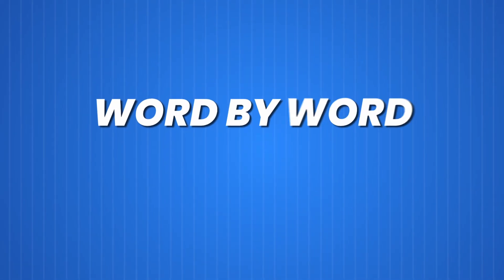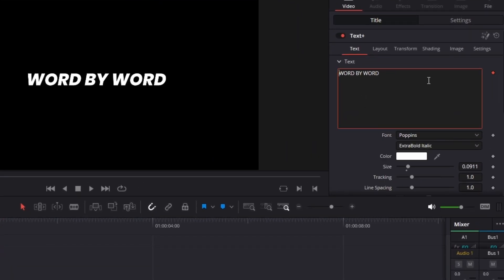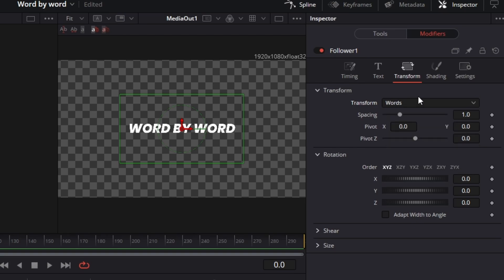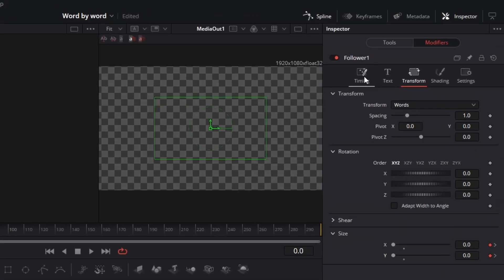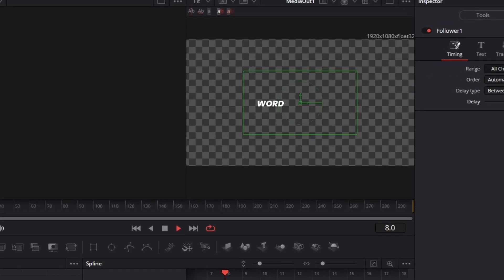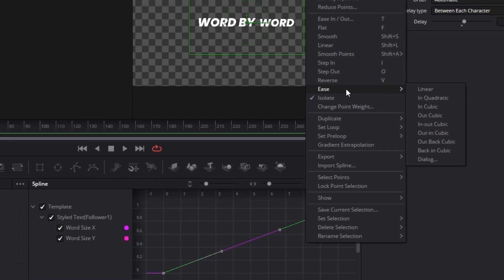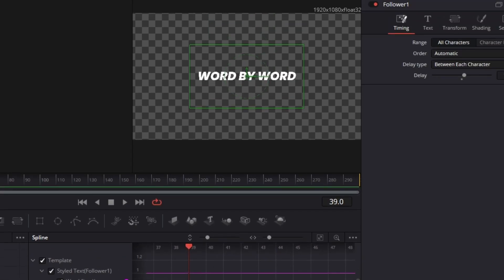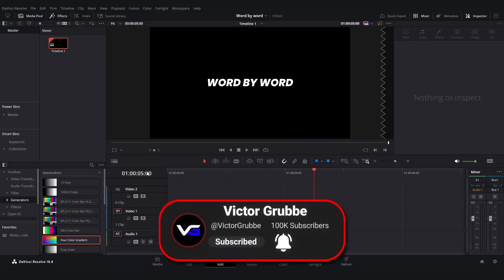Word by Word Text Animation In DaVinci Resolve (QUICK and EASY!)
Make Text Appear Word by Word In DaVinci Resolve (QUICK and EASY!)